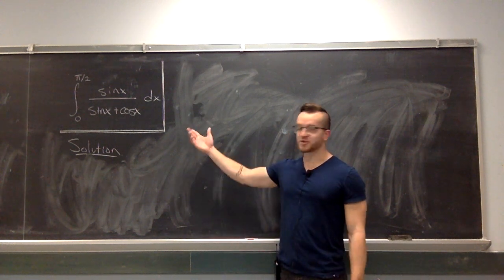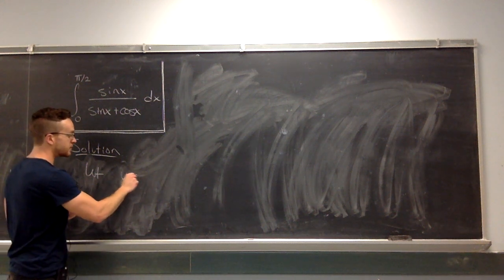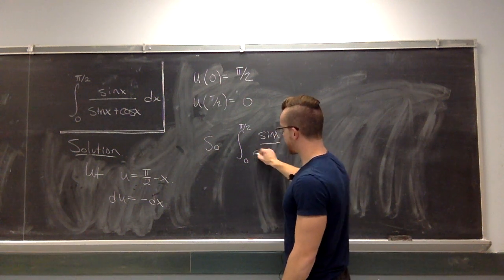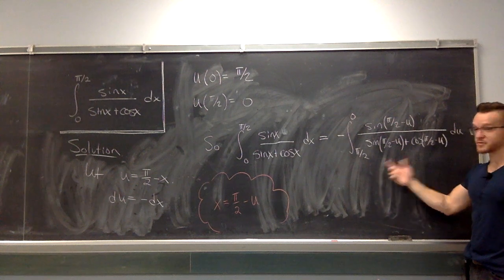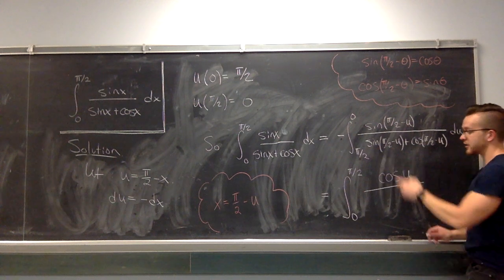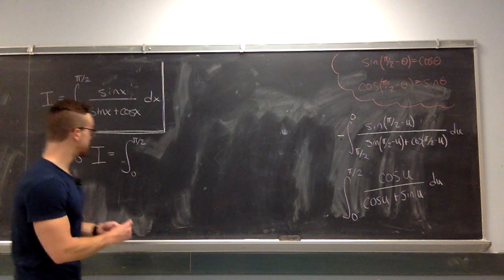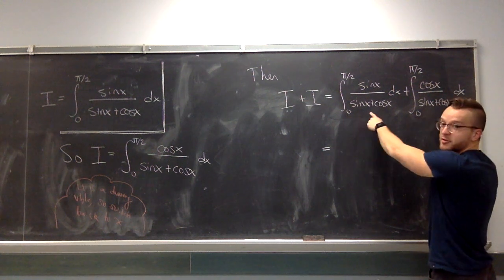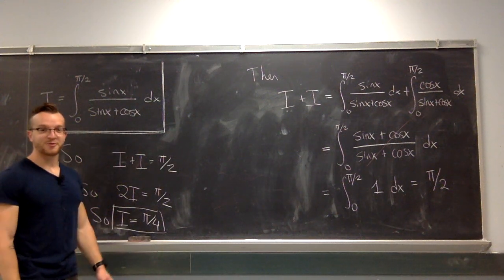A Cute Integral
A video to test the audio quality of my new microphone. One of my favorite integrals --- no fancy techniques required!